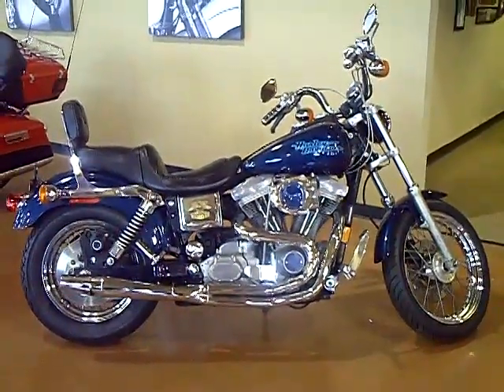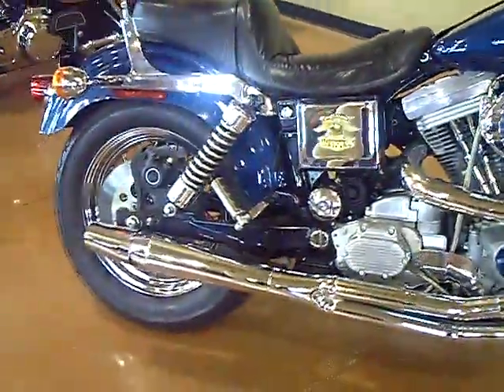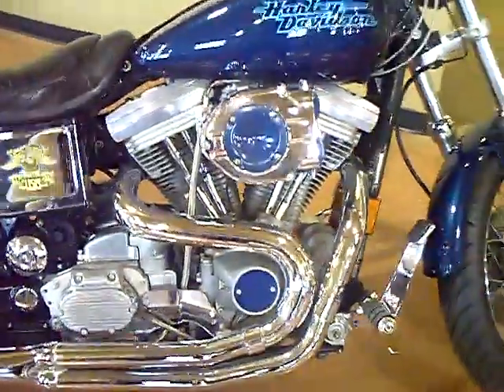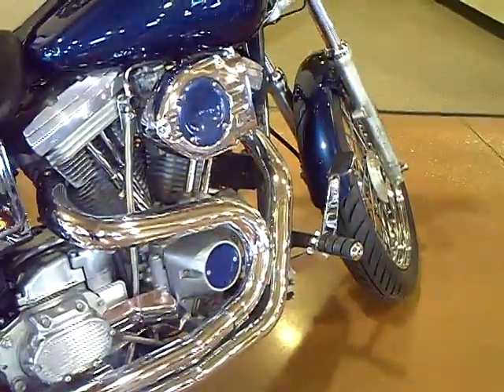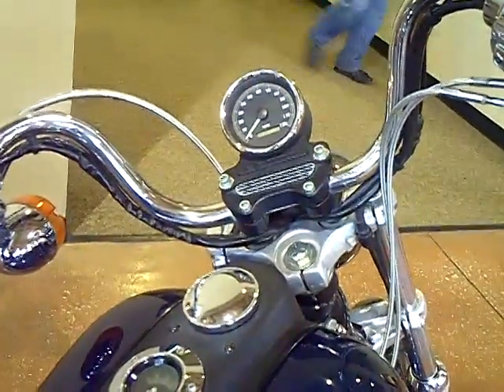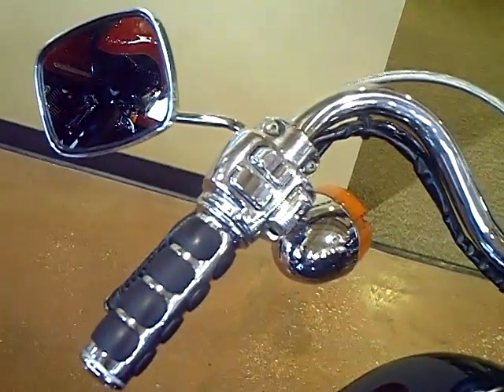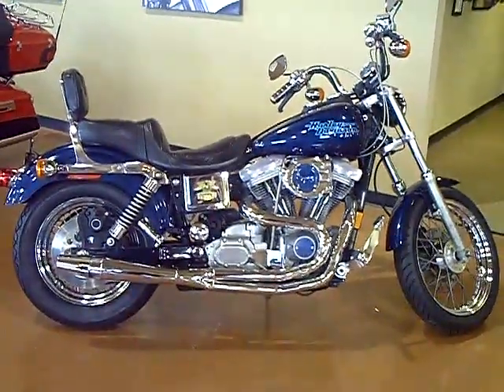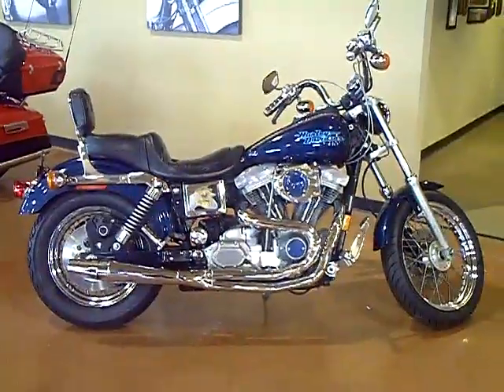Steel of the Week 1998 Super Glide.AVI